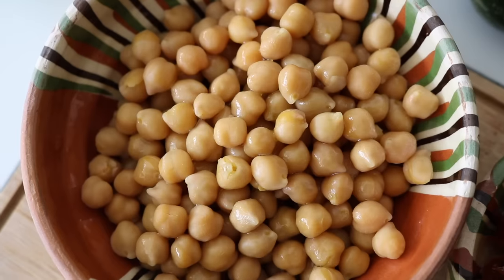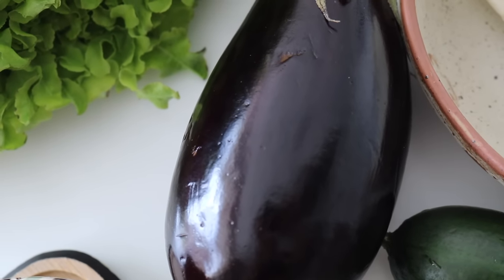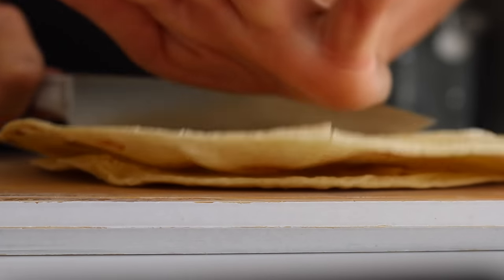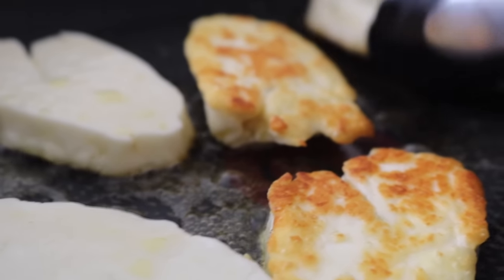EASY BALANCED BOWLS // FULL RECIPES 🌱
RECIPES 🌱

Roasted chickpea, halloumi & sun-dried tomato bowl (serves 2):

200g lettuce
30g sun dried tomatoes
1 small cucumber
30g pine nuts
100g halloumi

ROASTED CHICKPEAS
250g cooked chickpeas
1 tsp. garam masala
1 tsp. curry powder
1 tsp. cumin seeds
1 tsp. garlic powder
1 tbsp. dried mixed herbs (a blend of oregano, thyme, basil, parsley)
Salt

ROASTED AUBERGINE
1 medium aubergine
1.5 tbsp. za’atar
Salt

PITTA CHIPS
2 flat breads (pitta bread or piadina’s)
1 tsp. garlic powder
1 tsp. oregano or mixed herb blend

YOGURT & TAHINI
80ml. light tahini
1 tbsp. Greek yogurt
2 tbsp. lemon juice
½ tsp. honey
Salt
3 tbsp. water

Teriyaki Tempeh & Spicy Almond Butter Dressing Bowl (serves 2):

150g mange tout
280g cooked quinoa

TERIYAKI TEMPEH
200g tempeh
2-3 tbsp. teriyaki sauce
Oil of choice (to fry tempeh)

SPICY ALMOND BUTTER DRESSING
2 tbsp. smooth almond butter
¼ tsp chilli
1 inch thumb ginger
½ tsp. maple syrup or honey
1 tsp. tamari
1 tbsp. lime juice
3-4 tbsp. water

ORANGE & SESAME CARROT SALAD
2 carrots
1 spring onion
1 tbsp. orange (juice)
1/2 tbsp. rice vinegar
1 tsp. sesame seeds
salt

Niçoise Bowl (serves 2):
150g tuna
4 eggs
100g tomatoes or cherry tomatoes
1 small cucumber
80g black olives
½ small red onion
200g lettuce
100g green beans

HERBY POTATOES:
300g potatoes
1 tbsp. butter
Drizzle extra virgin olive oil
30g parsley

VINAIGRETTE:
¾ cup extra virgin olive oil
3 tbsp. red wine vinegar
1 tsp. Dijon or grainy mustard
1 garlic clove (minced)
½ tsp. honey